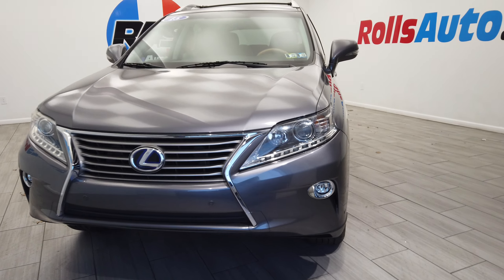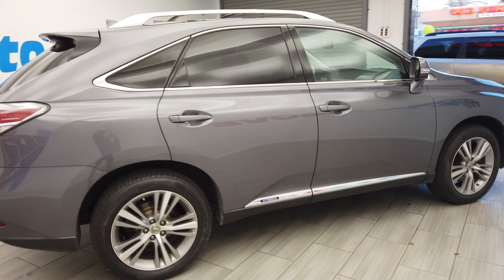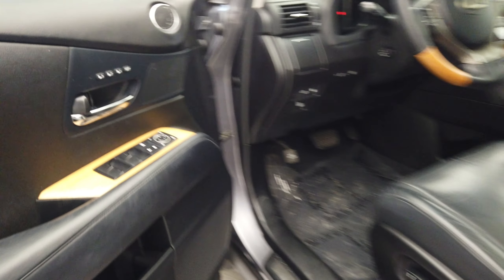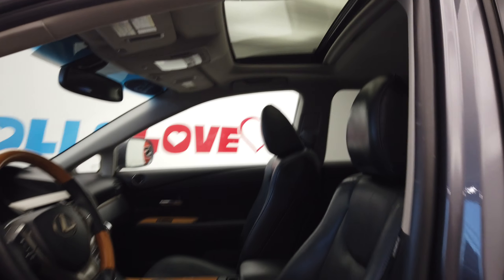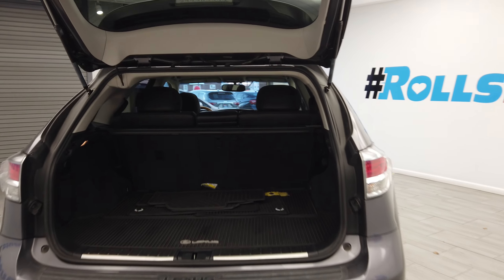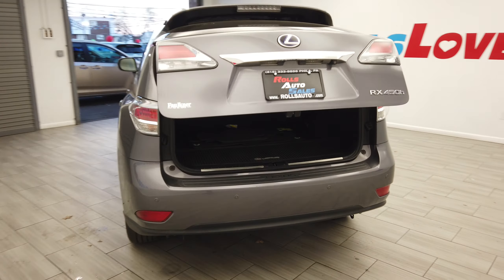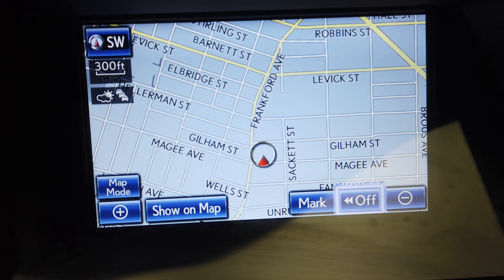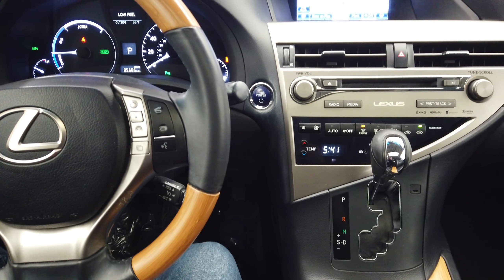2015 Lexus RX450H awd stock #12461